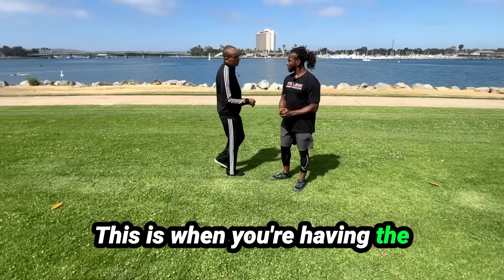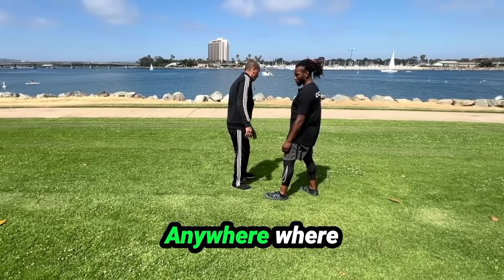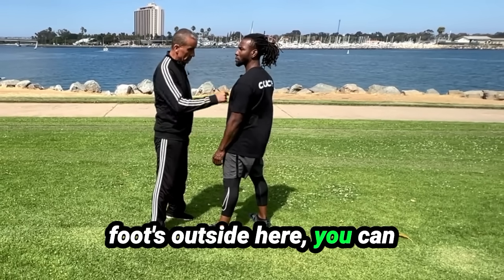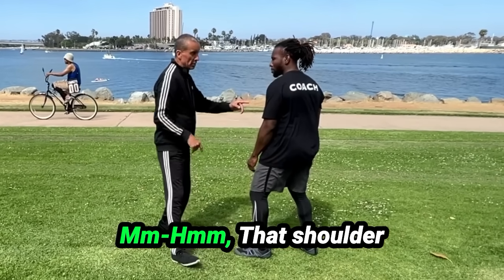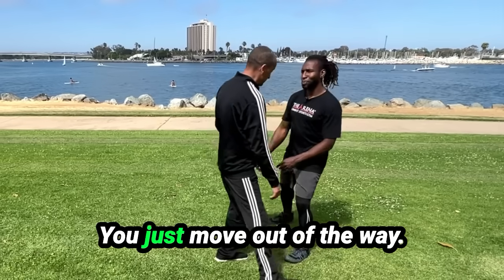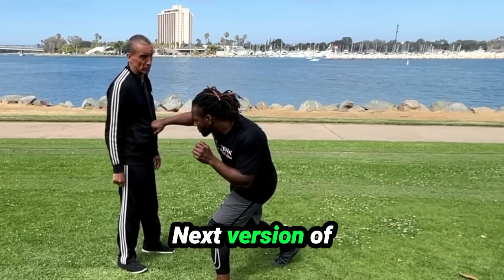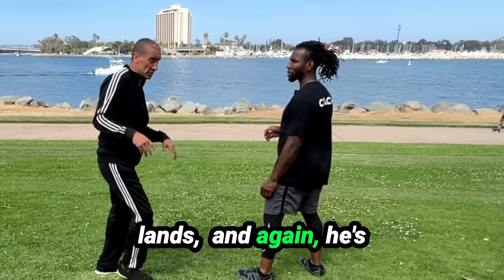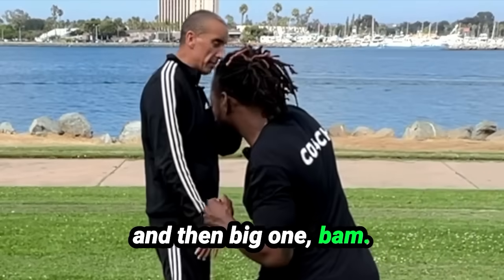How to Fight Using Self Defense: A Street Fight Knockout Punch Set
How to Fight Using Self Defense 3: A Knockout Punch Set for Street Fights

00:00 Introduction
00:26  When there is distance use the Swing Step
01:24. When Outside the Lead Foot use the Check Hook
03:00  The Only 4 Punches Need to Know When Someone Is Straight in Front

In this video "How to Fight Using Self Defense: A Knockout Punch Set for Street Fights", Grand Master Greg Fraser of Jing Shen Kuoshu teaches crucial self-defense moves. He explains how to use knockout punches and quick finishes effectively if you ever find yourself in a street fight. The techniques shared are simple yet powerful, designed to protect you in dangerous situations when you've decided there is no other option but to fight.

Grand Master Fraser emphasizes the importance of quick reflexes and precise movements. He shows specific punches aimed at vulnerable points on an attacker’s body. Watching this video could mean the difference between safety and serious harm. Pay close attention to every detail he provides; your life could depend on it someday.

The fear of facing a real-life attack is something nobody wants, but being unprepared is even scarier. This 3 video series equips viewers with valuable skills from the scientific martial art of Jing Shen Kuoshu. By learning these knockout punch techniques, you gain confidence that you can defend yourself if needed. Don’t let fear paralyze you—arm yourself with knowledge and practice these moves diligently. And, of course... Practice responsibly, and find a qualified instructor.

🛑 Attention all viewers!  If so, we have a few simple things you can do that will make a huge difference.

First, show your appreciation by liking our videos, leaving a comment, or sharing them with your friends. It only takes a moment, but it means the world to us.

That way, you'll always be up-to-date on our latest videos and won't miss a thing.

And if you're feeling extra generous, you can support us through Super Thanks, which helps us continue to produce quality content that you love.

But before you go, we want to remind you of the importance of safety when practicing any techniques you may learn from our channel. While we strive to provide helpful information, the content on our channel is for informational and entertainment purposes only and is not a substitute for legal or medical advice from a professional.

So take care, train safely, and always be aware of potential risks first. Thank you for your support and we look forward to continuing to bring you the best content possible.

It is important to note that success in implementing the techniques and advice shared in this video cannot be guaranteed in terms of monetary gains. I must emphasize that this content is not a piece of financial advice, and individual results may vary, potentially differing from the exemplary outcomes showcased. Thanks once again for supporting my channel.
Greg Fraser
Grand Master of Jing Shen Kuoshu
(Martial Science & Functional Fitness)